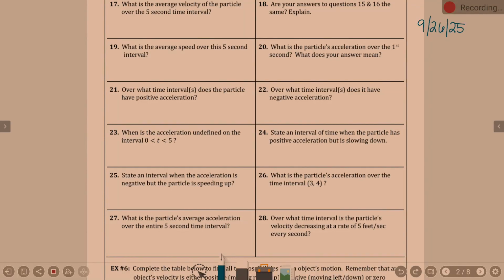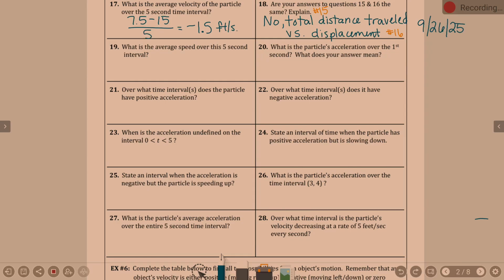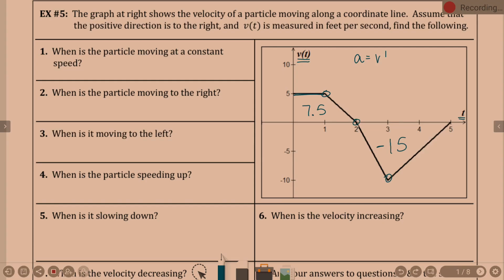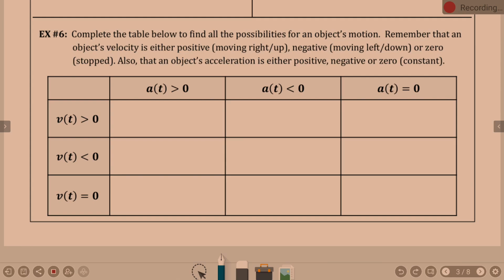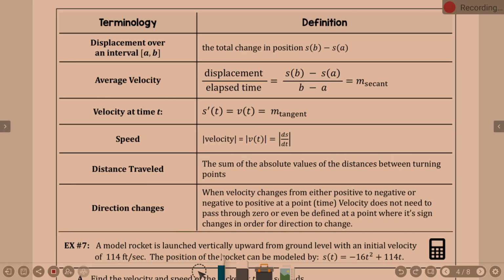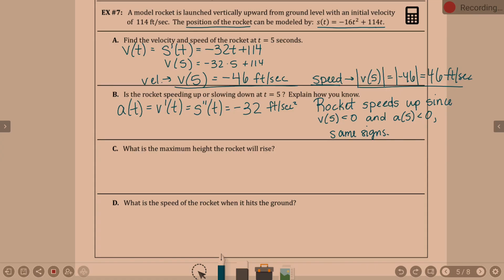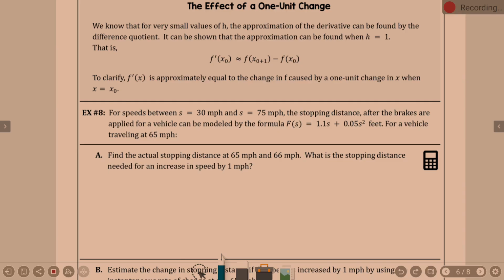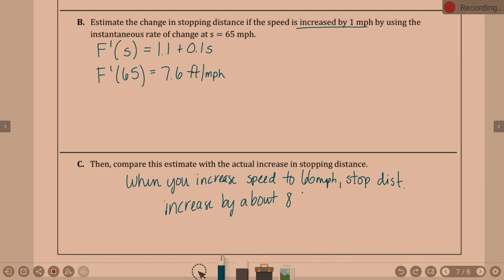AP Lesson 2 7 Day 3